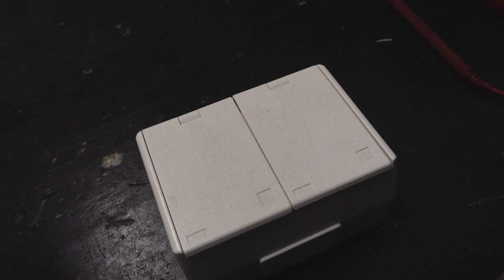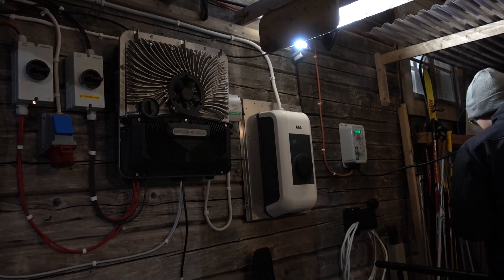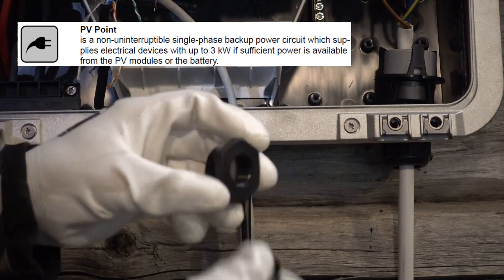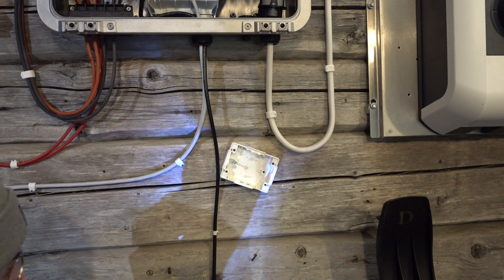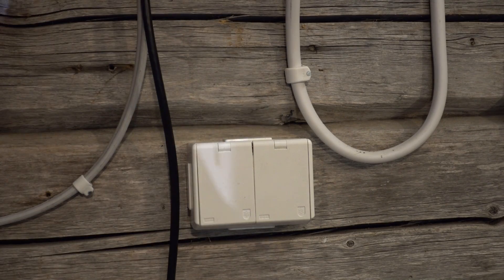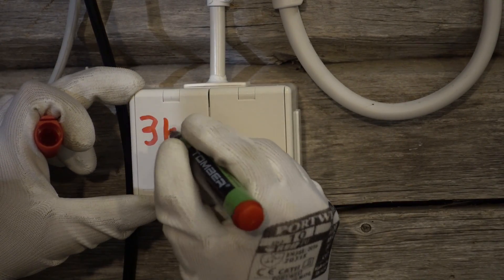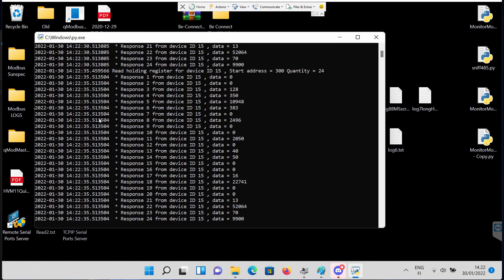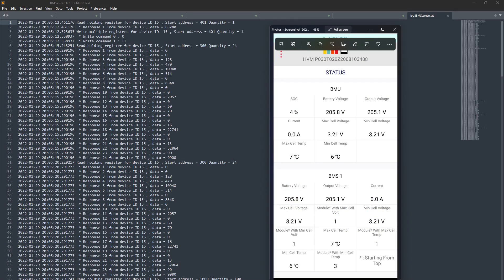Adding emergency power to workshop (+ some python 🐍)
In this video we continue with the RTU decoding, and add an emergency power outlet.

Like the reverse engineering?